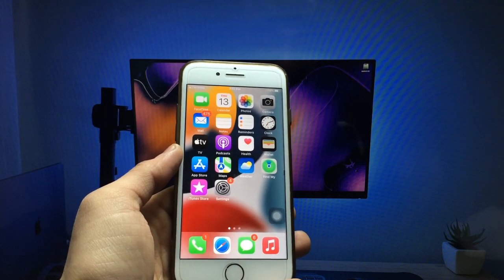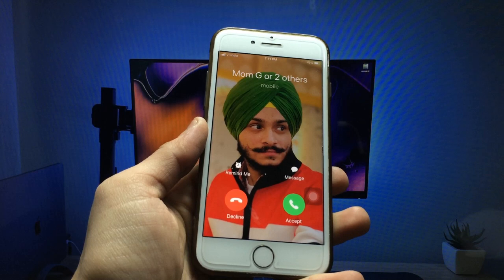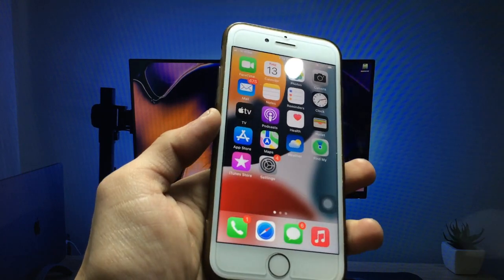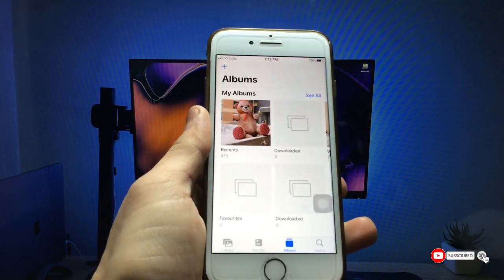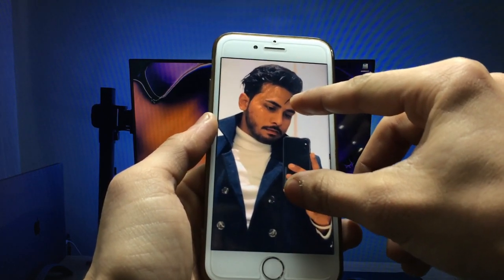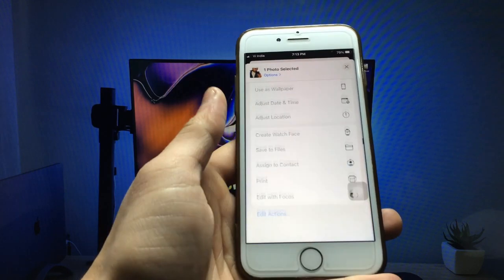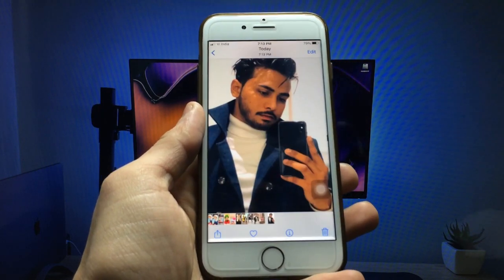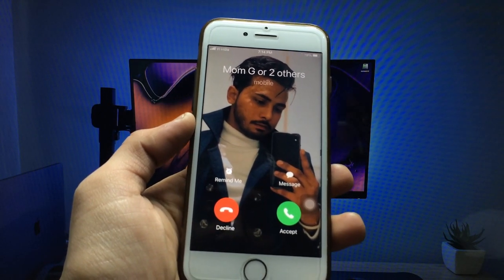iOS 15.2.1 Released - Enable Full-Screen Photo Caller ID For Incoming Calls On iPhone in iOS 15.2.1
Must Watch
How to Update iPhone 5s on iOS 15.2 - iOS 15 Update for iPhone 5s, 6🔥🔥